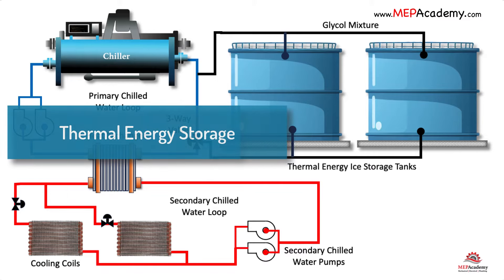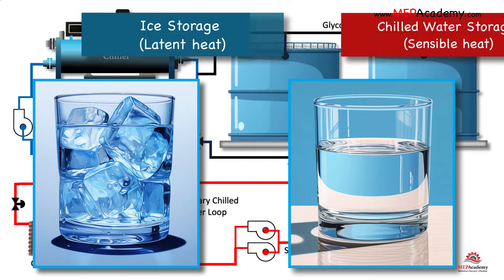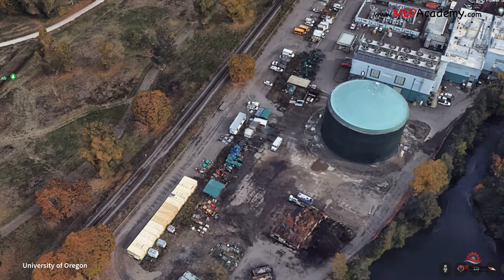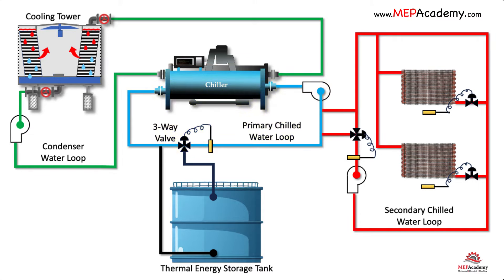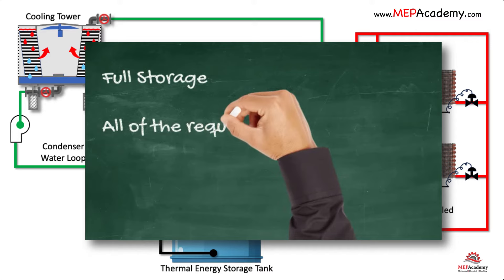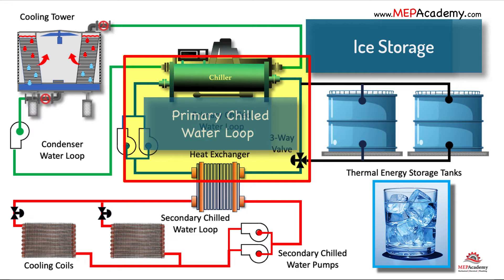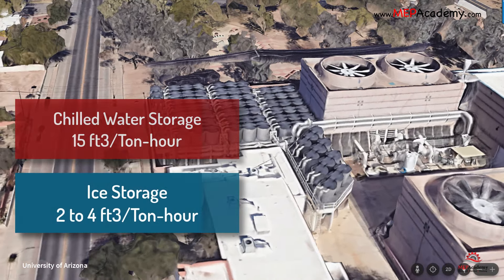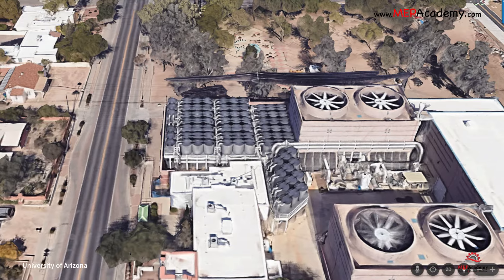Thermal Energy Storage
Learn the basics of how a Thermal Energy Storage (TES) System works including Chilled Water Storage and Ice Storage Systems. See which one requires the larger storage tank for the same capacity. Learn the difference between latent and sensible systems.

ESTIMATING SPREADSHEETS